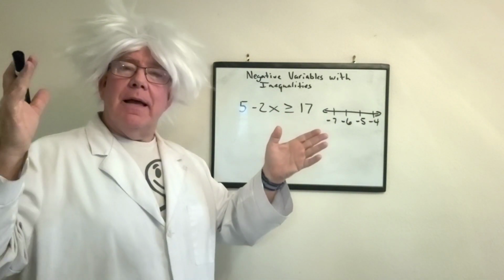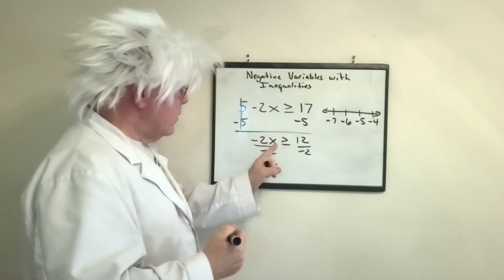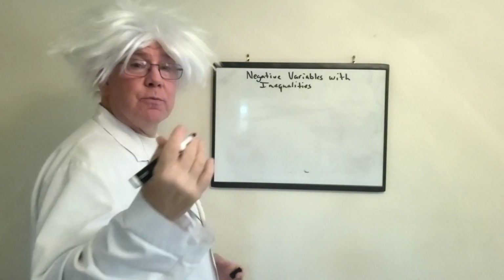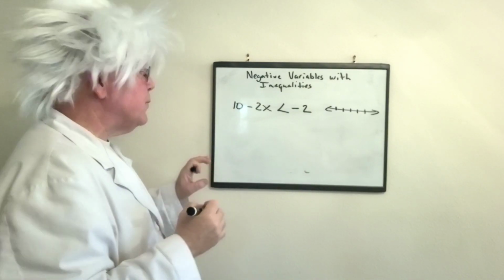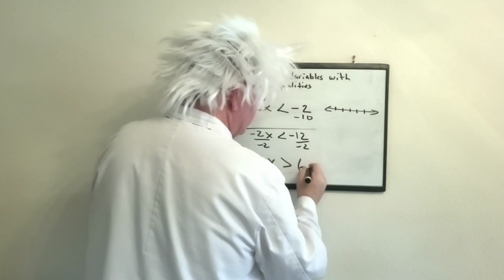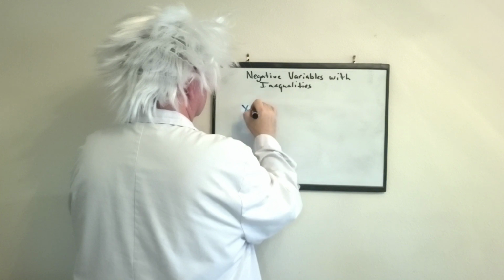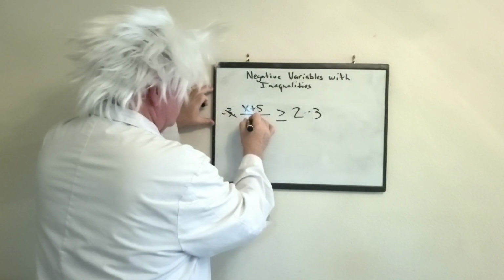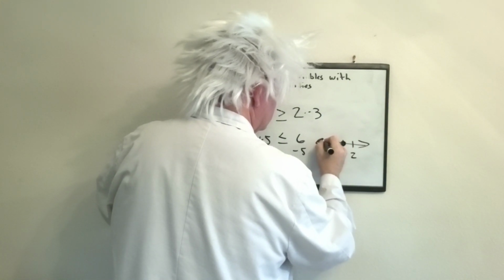How to: Solve Negative Inequalities | Professor AlgeBro